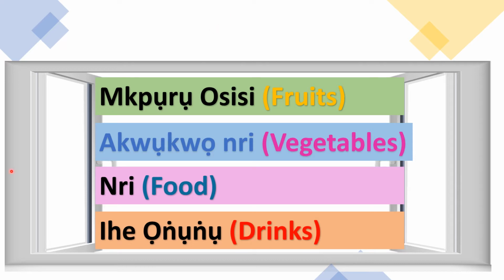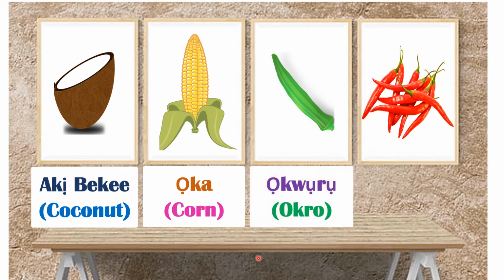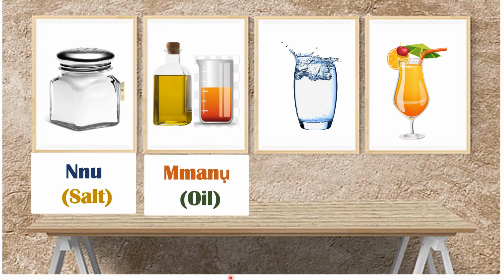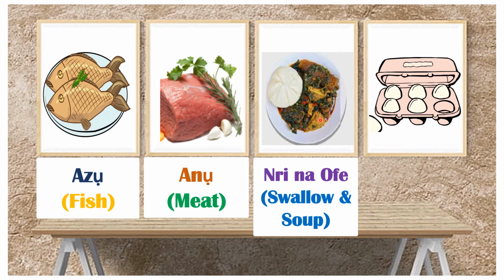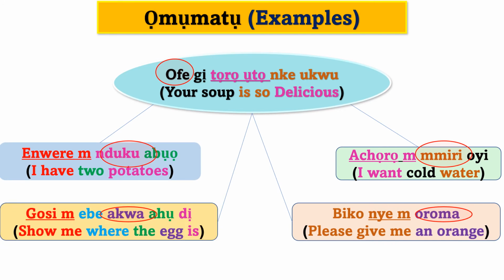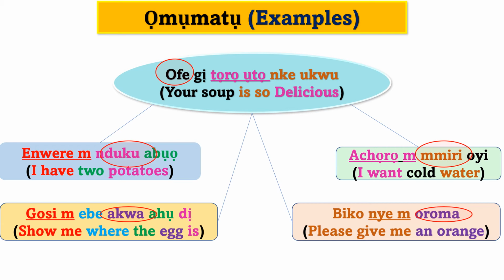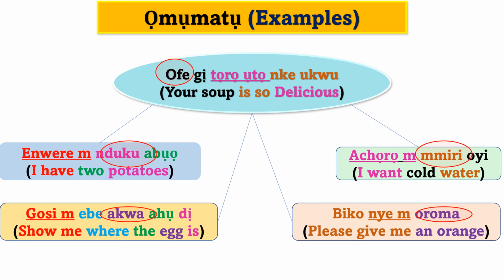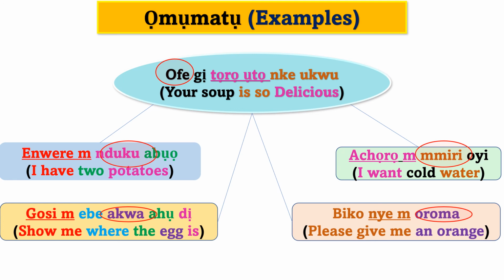FOOD AND DRINKS -IHE ORIRI NA ỌṄỤṄỤ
Learn and Teach Your Children Igbo Language